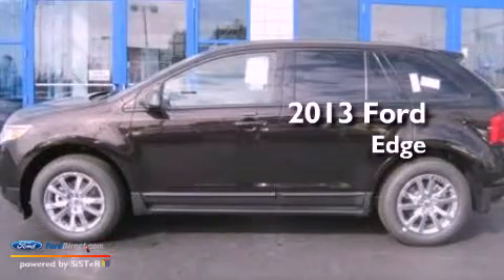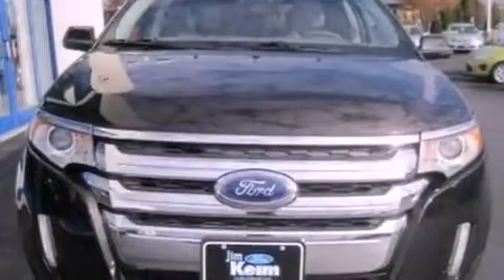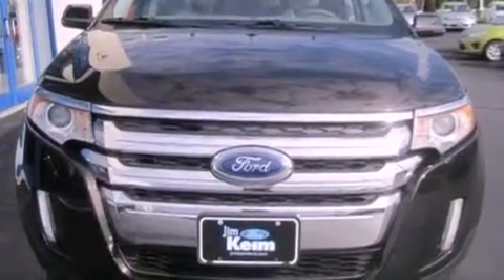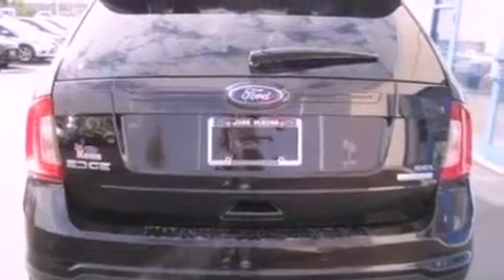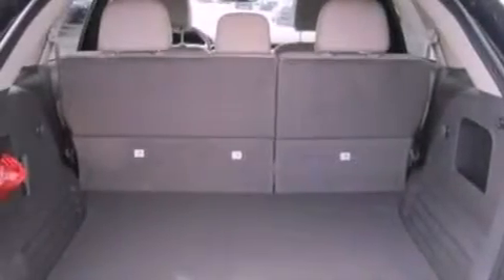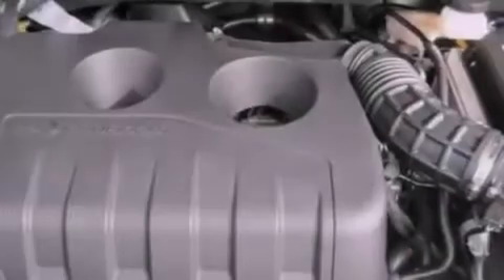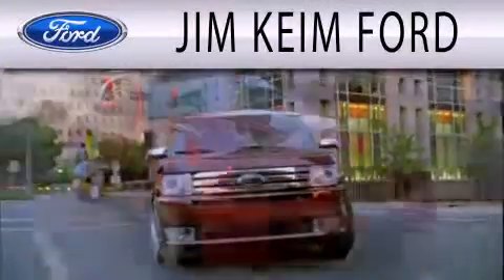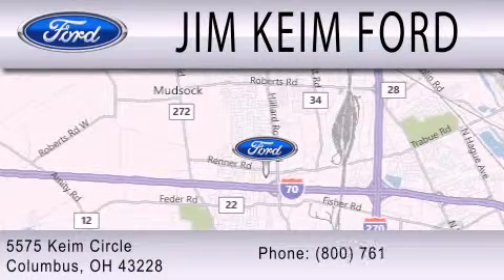2013 FORD EDGE Columbus OH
Year : 2013
 Make : FORD
 Model : EDGE
 Engine : 2.0L I4 16V GDI DOHC TURBO
 Trans . : 6-SPEED AUTOMATIC
 Exterior : BROWN METALLIC
 Miles : 22
 Interior : MEDIUM LIGHT STONE
 Stock : T13159